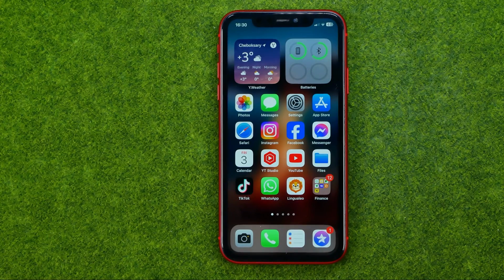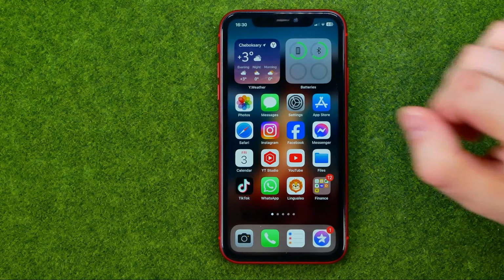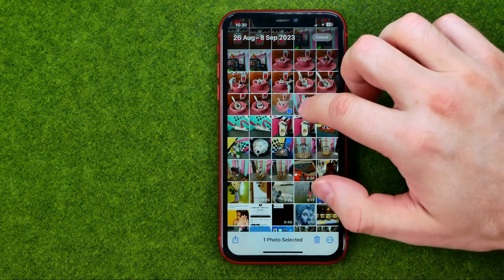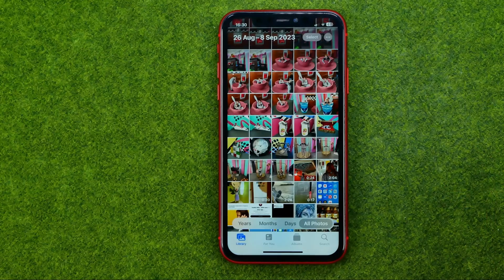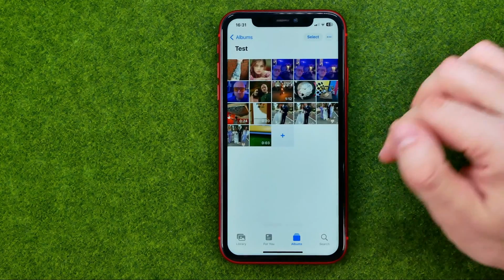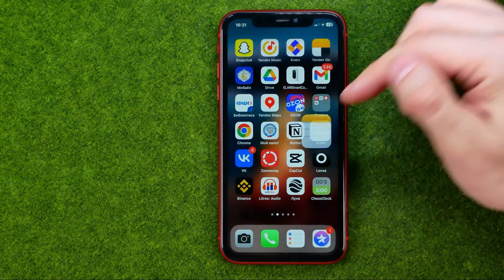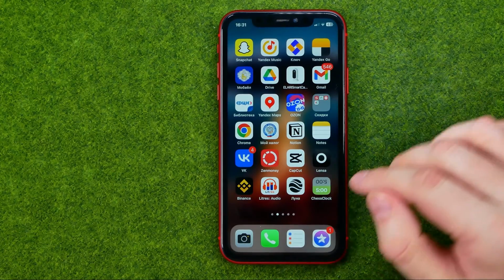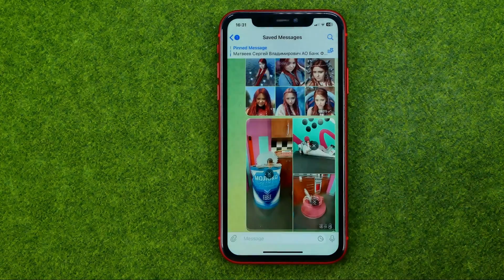How to Copy Photo From iPhone 15 Pro - Full Guide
Here's how to copy photo from iphone 15 pro